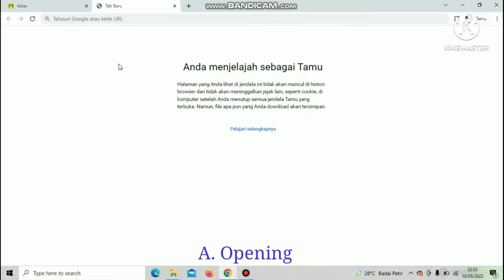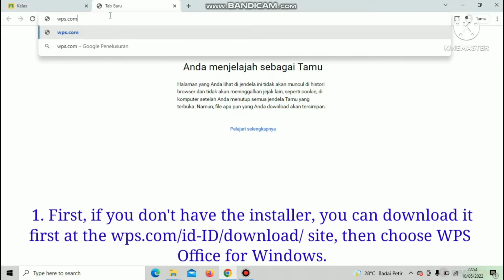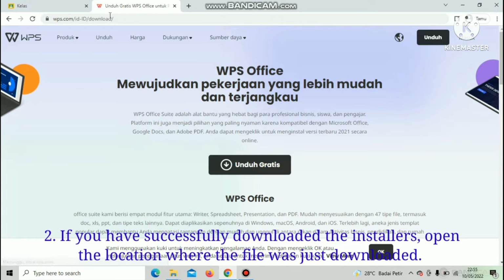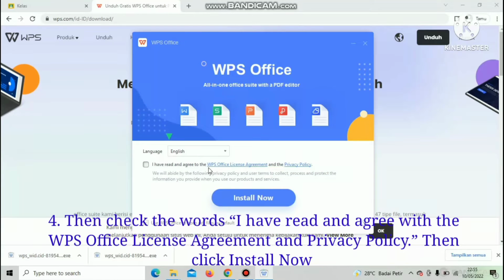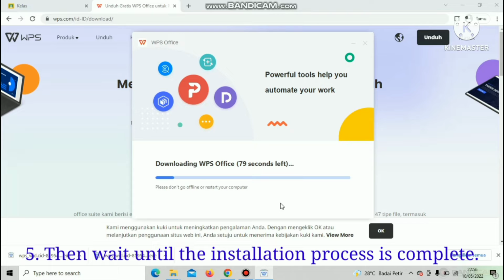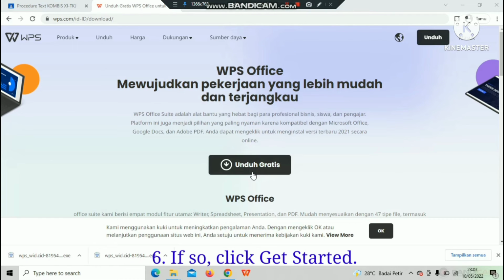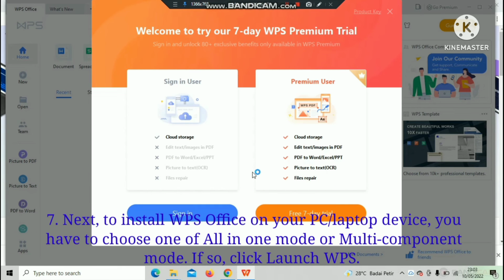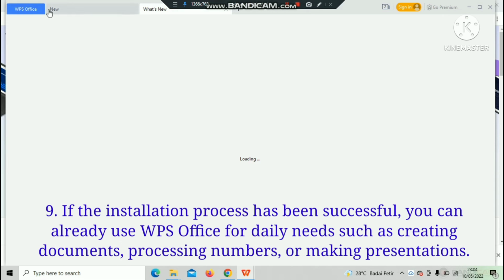Video Procedure Text "Install WPS OFFICE di PC/LAPTOP" 11TKJ Grup 5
SMK PUTRA PAKUAN BOGOR ( PAXIST )
MAPEL : KOMBIS
GURU : Mr. Al Iklas Des An
" INSTALL WPS OFFICE DI PC / LAPTOP "

GRUP 5.
1. RAIHAN DIVA AL-F
2. ALFITO RAFA
3. M.ABU FATTAH
4. FINA F.Z